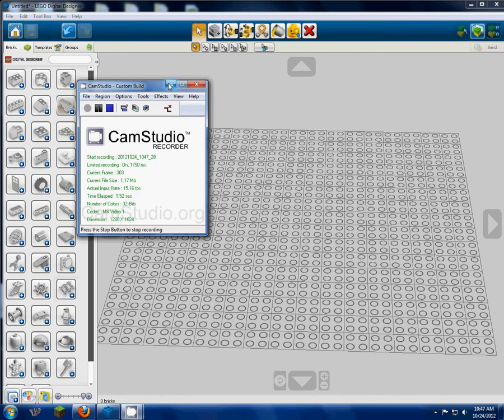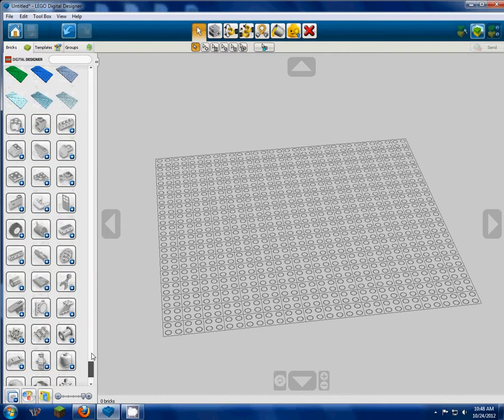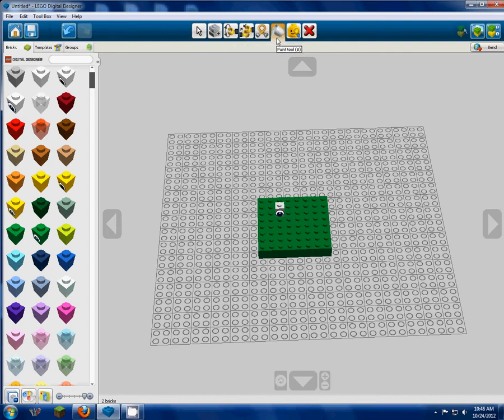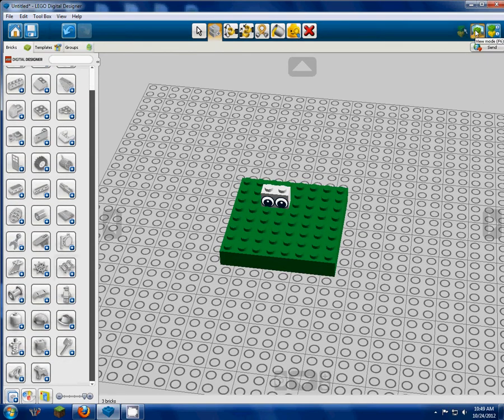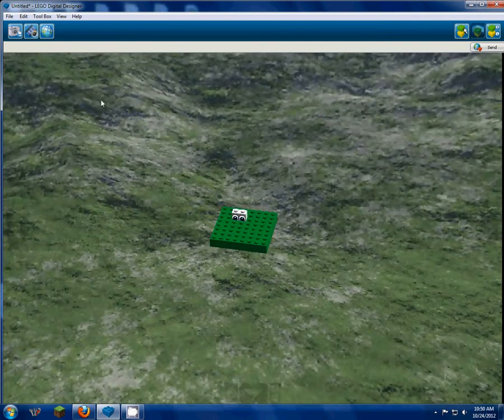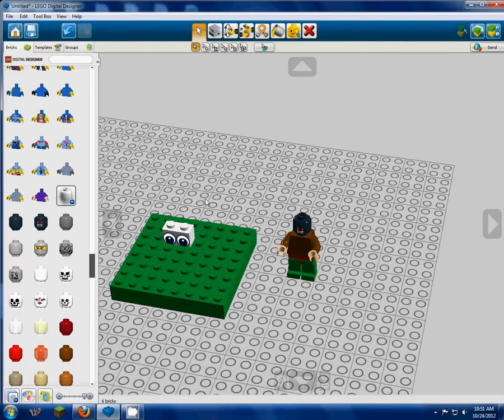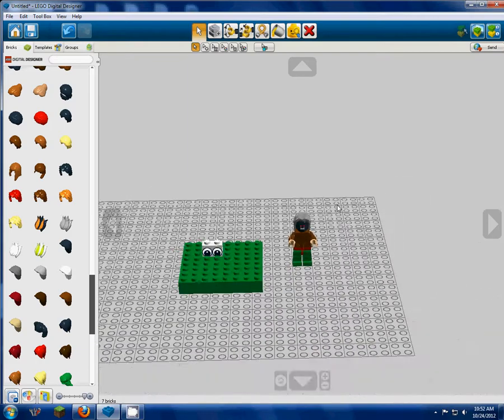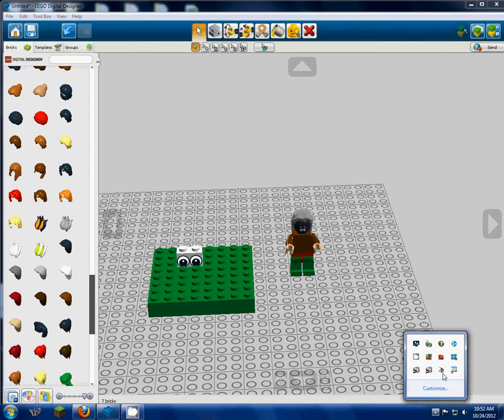How to use Lego Digital Designer 4.3 (2012)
In this video, i show you how to use Lego Digital Designer!